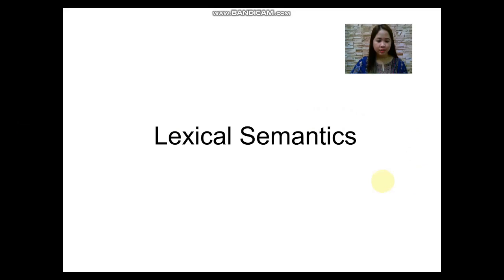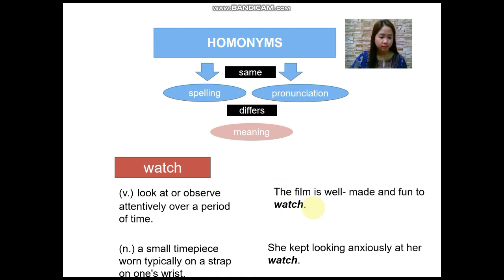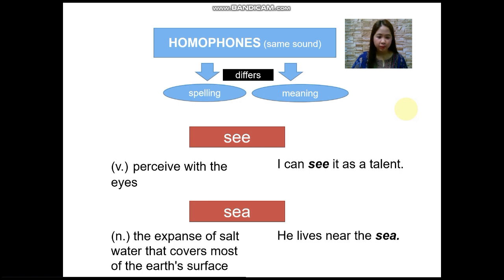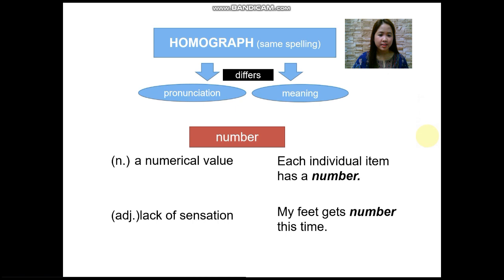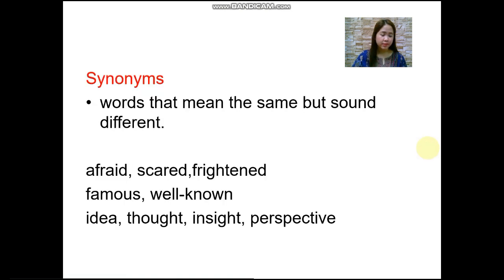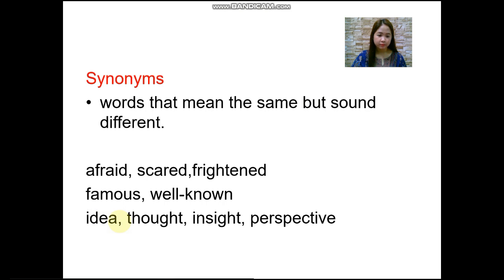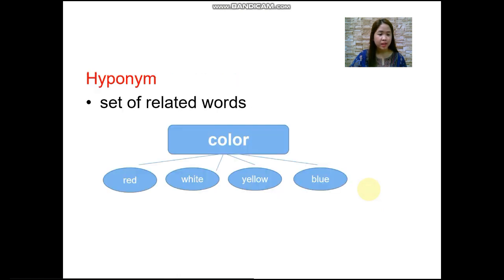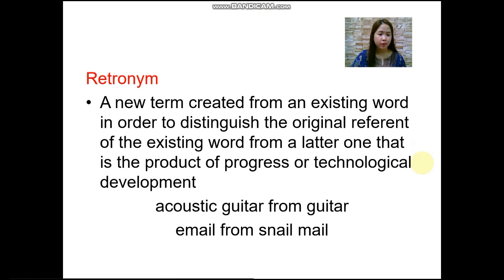Semantics Part 2: Lexical Semantics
This educational video is about Lexical Semantics with the ff sub-topics: homonyms, homophones, homograph, synonyms, antonyms (gradable and non-gradable), hyponym, metonym and retronym.